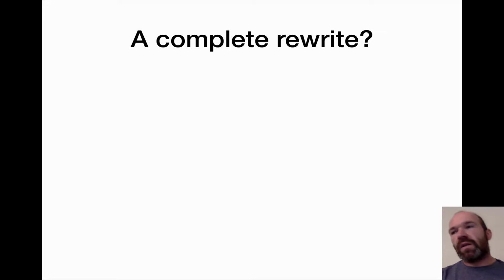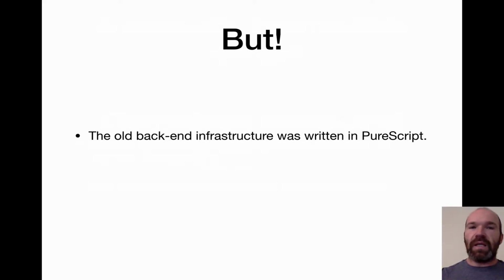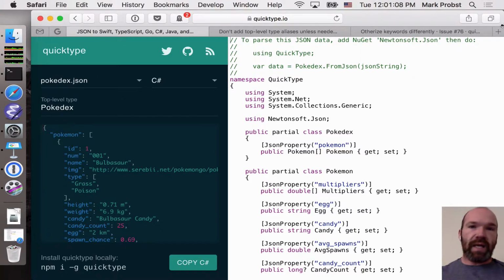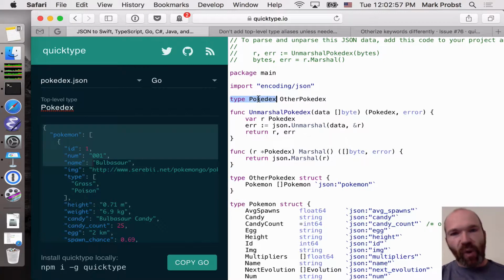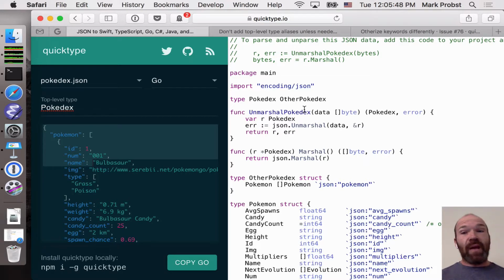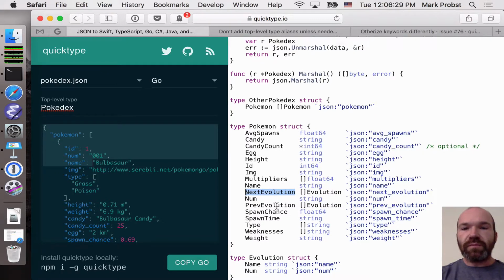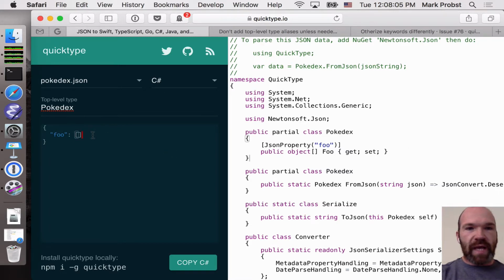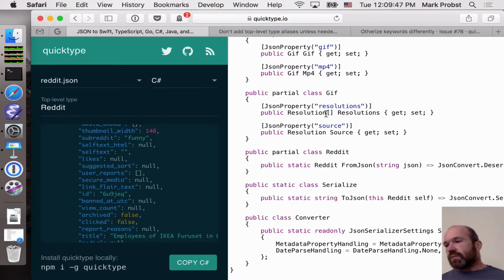quicktype Inside Out - Episode 2